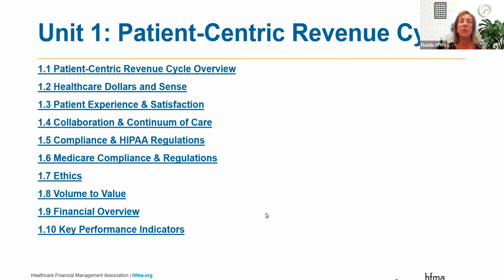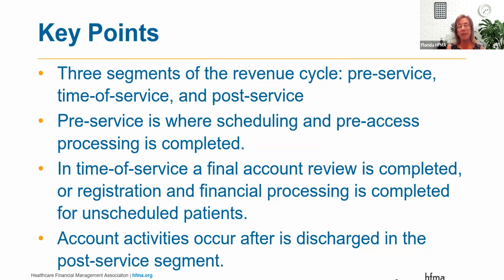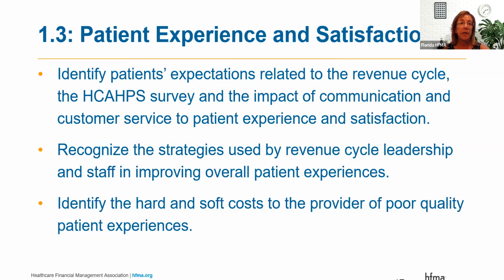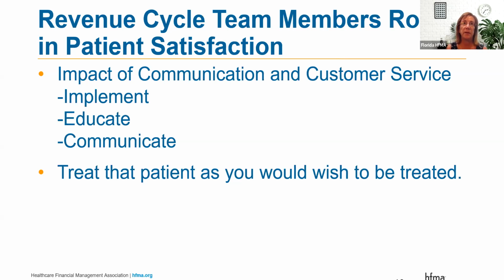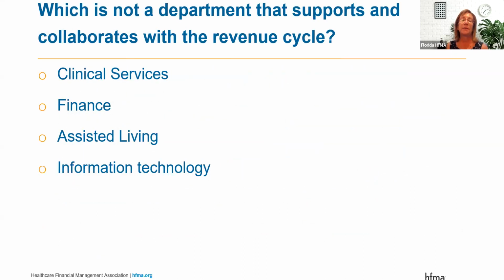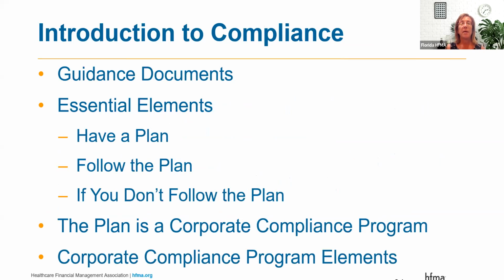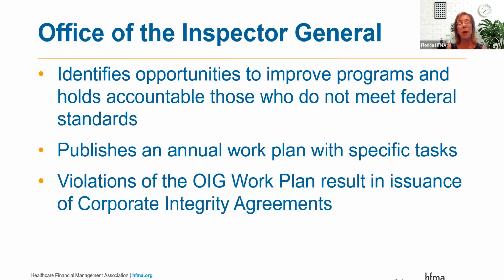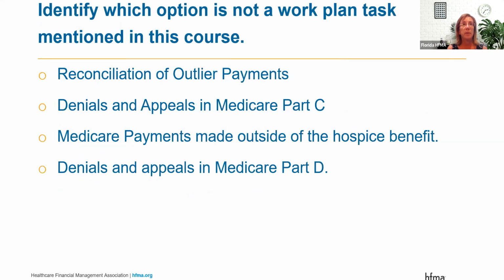Florida HFMA Spring CRCR Certification Series: Part 1